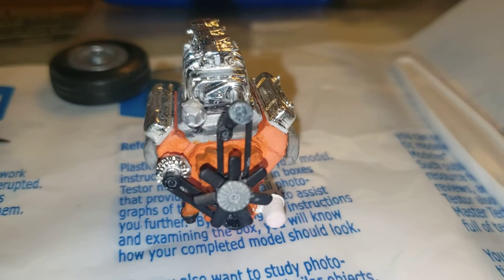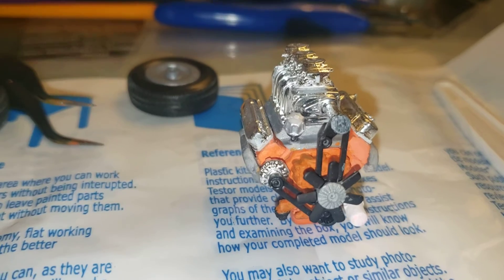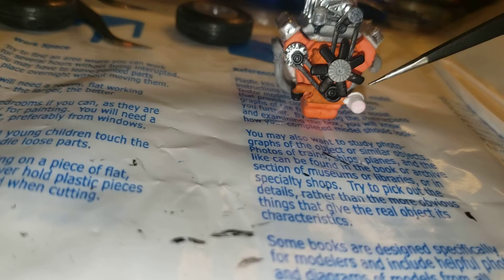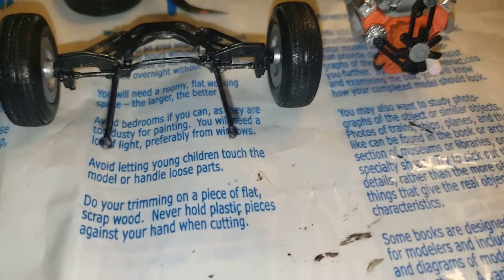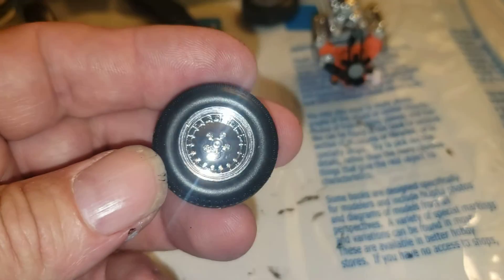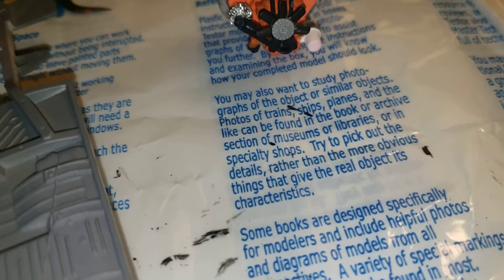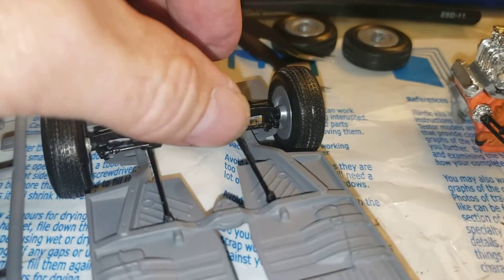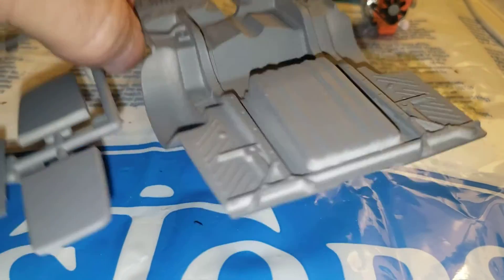69' Super Bee update